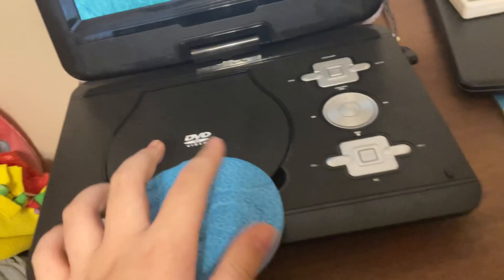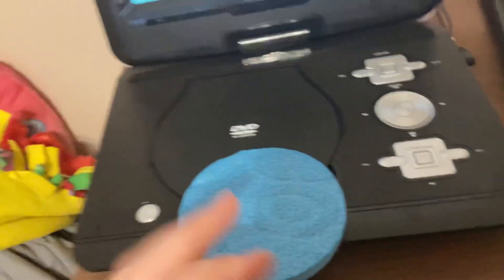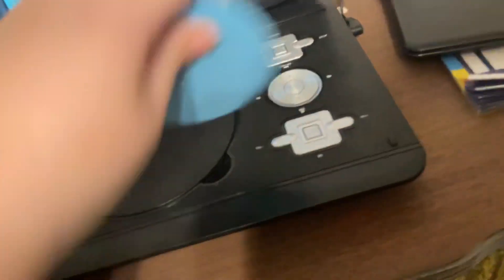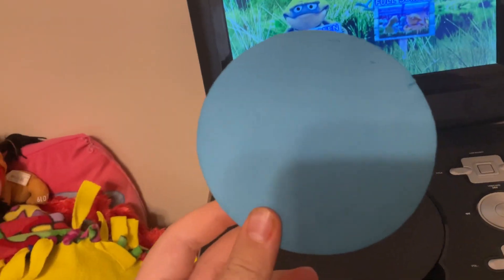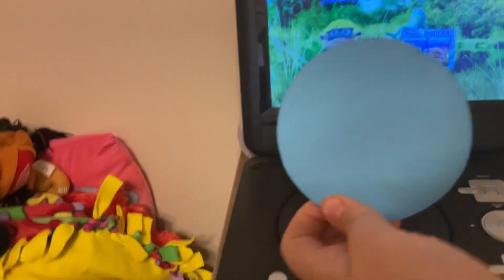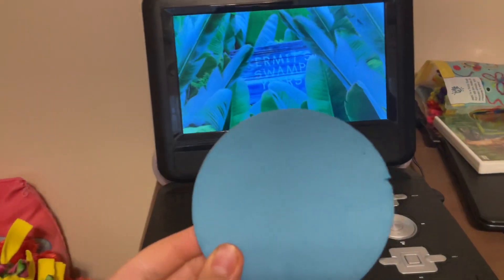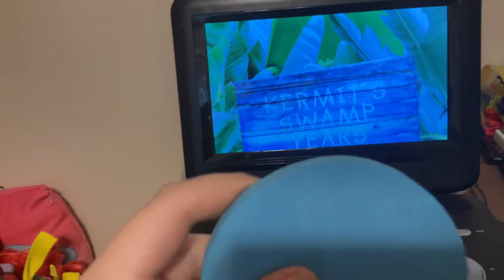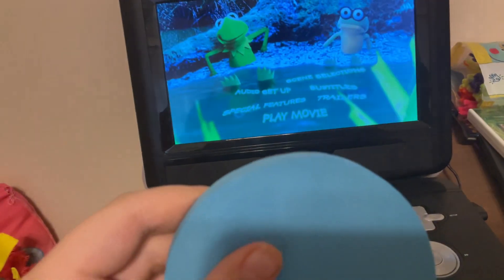A Opening Look | Kermit’s Swamp Years (2002)